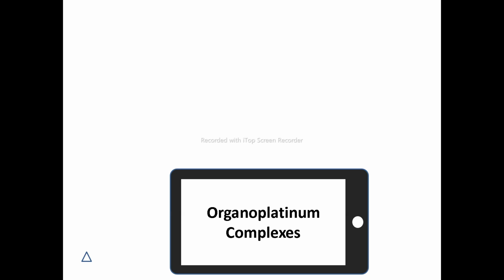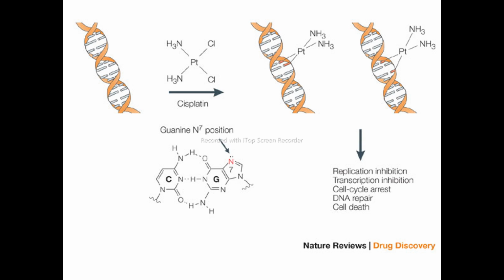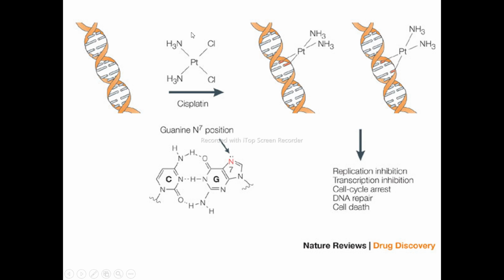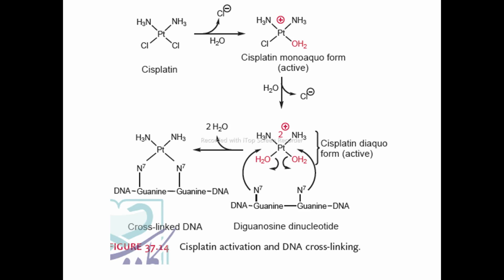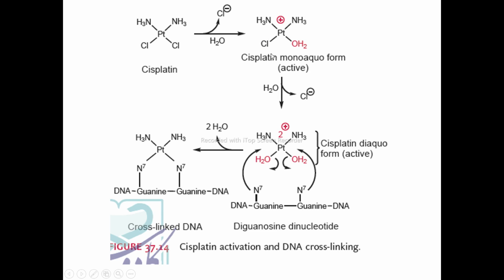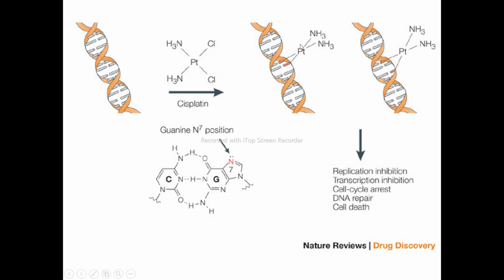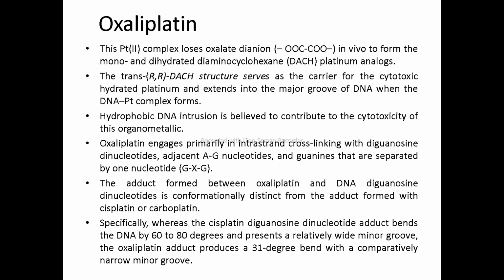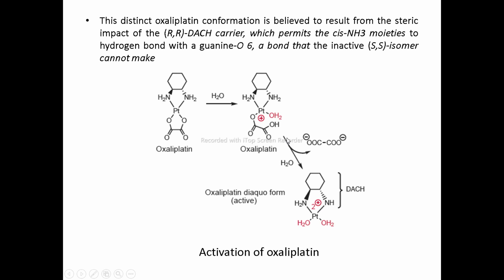Anticancer Agents: Organoplatinum Complexes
Organoplatinum Complexes: Cisplatin, Oxaliplatin